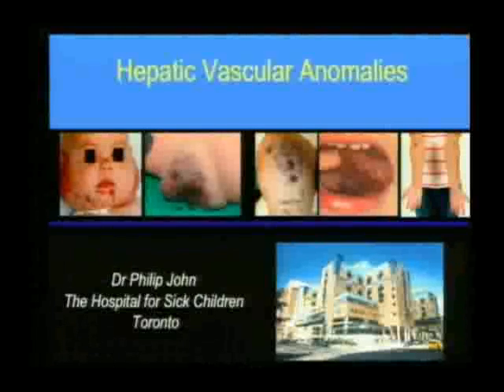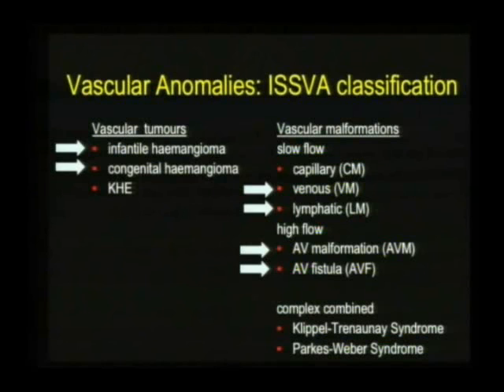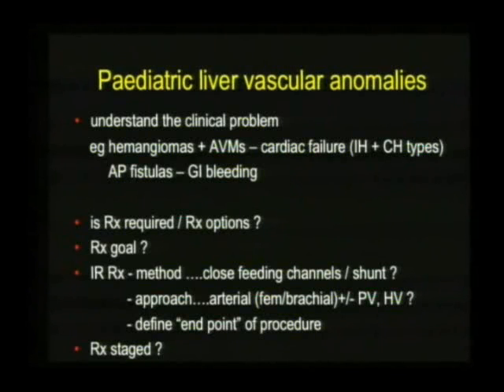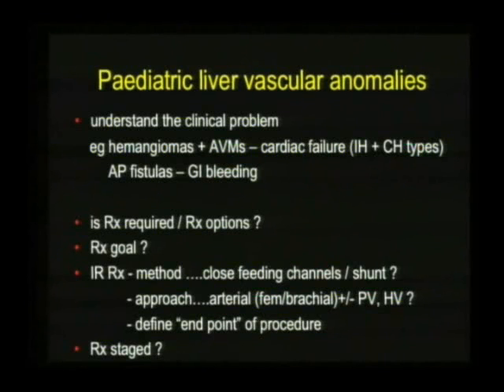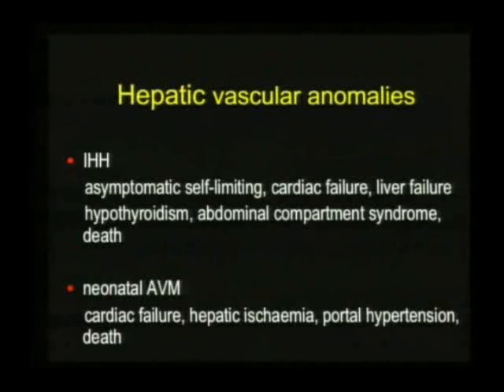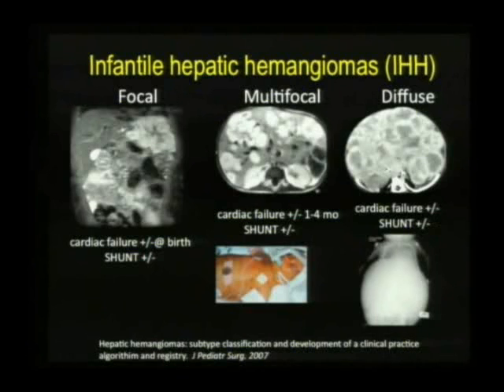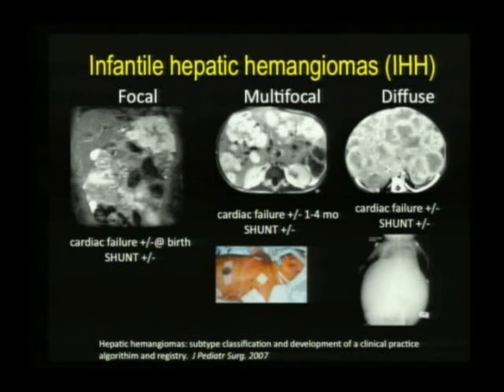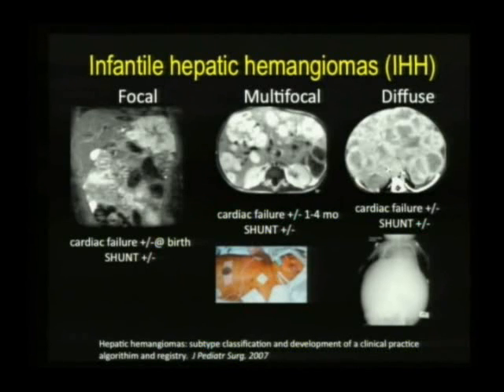Complex Extra Cranial Malformations - Part 1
Dr. Phillip John